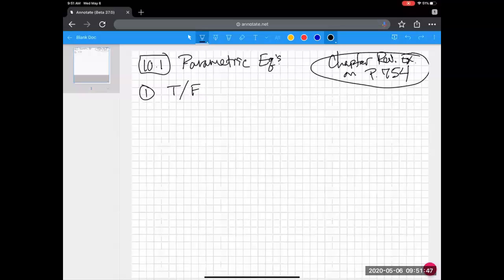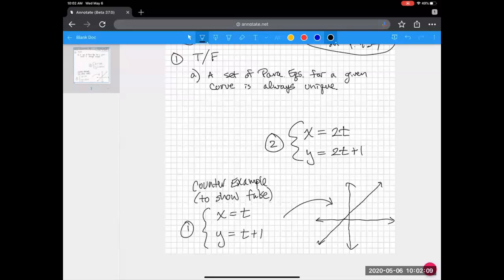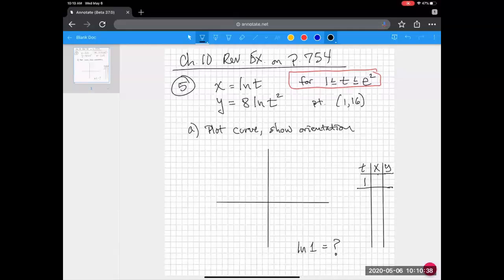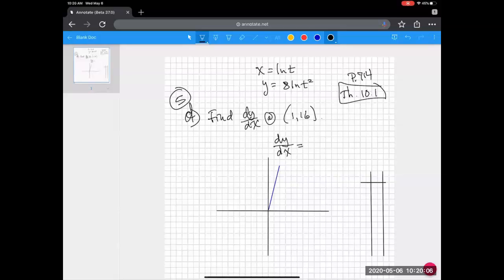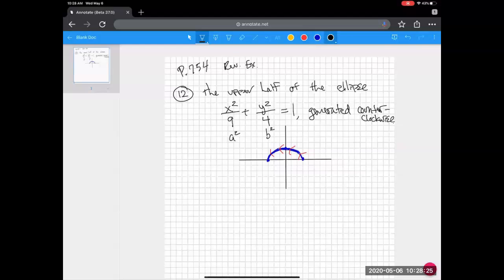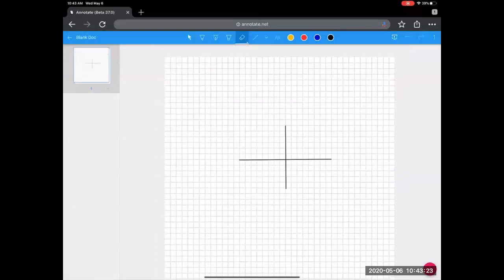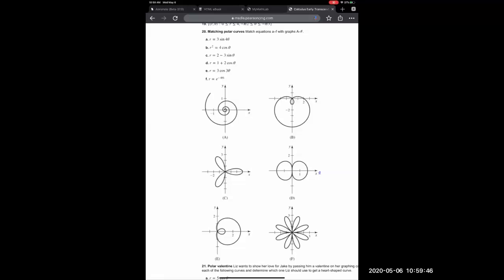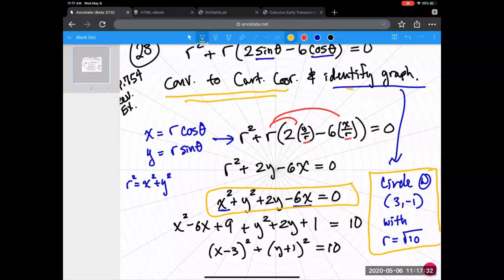Review Exercises: Parametric Equations and Polar Coordinates